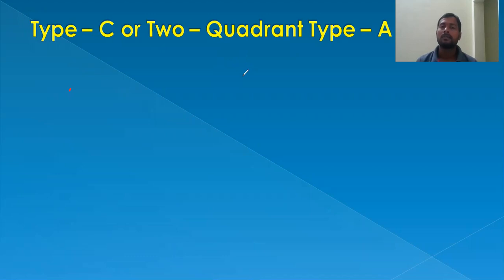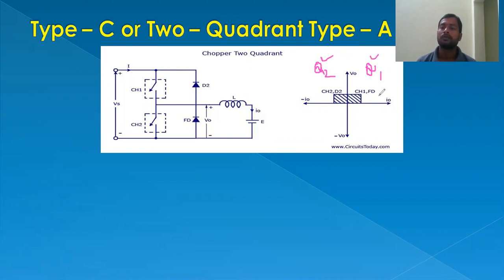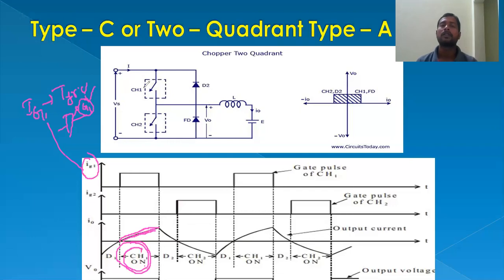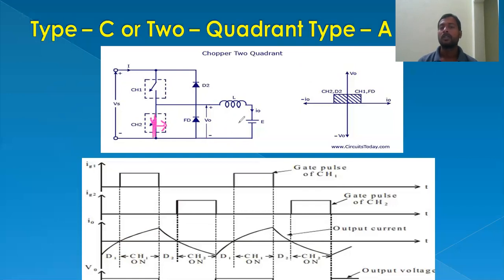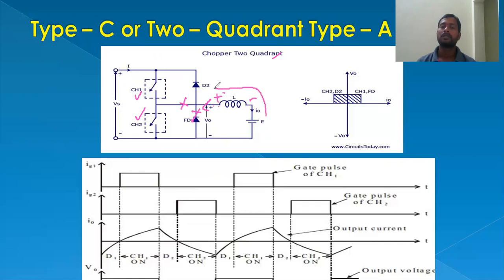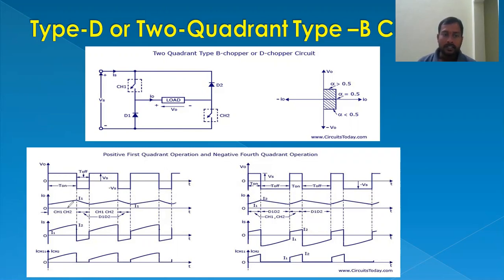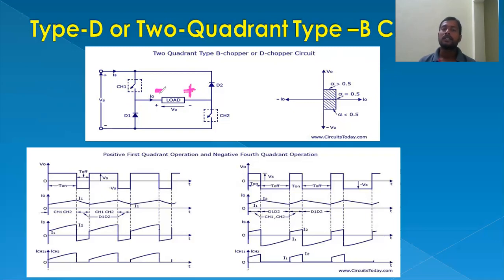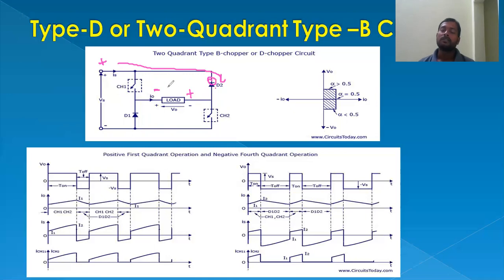Class C and Class D Chopppers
this video contains class-c and class-D choppers